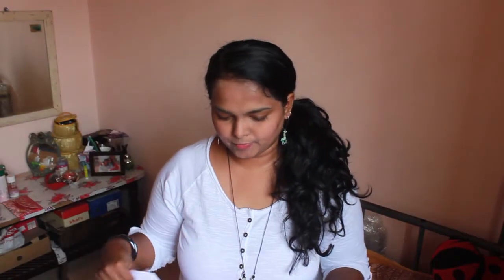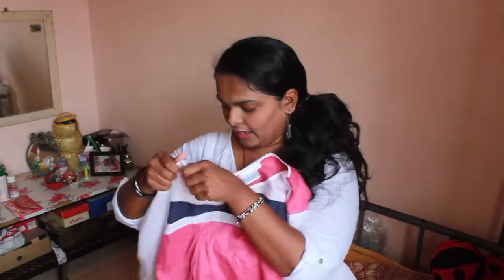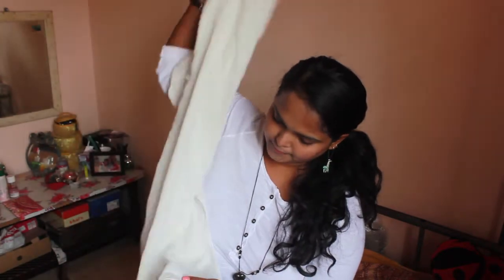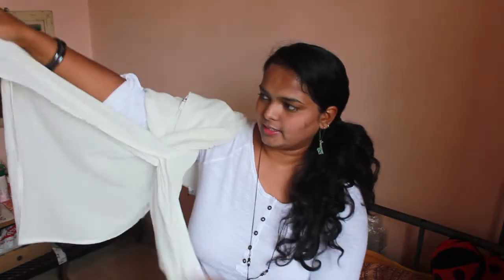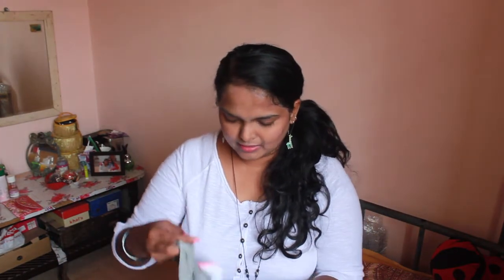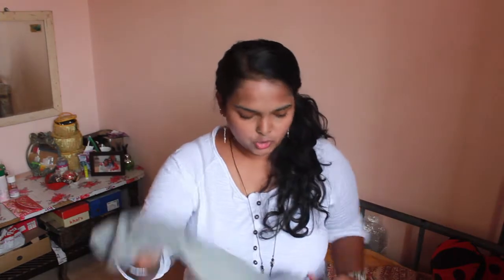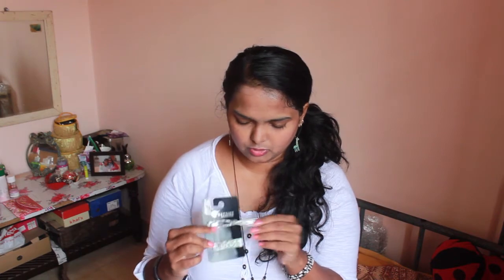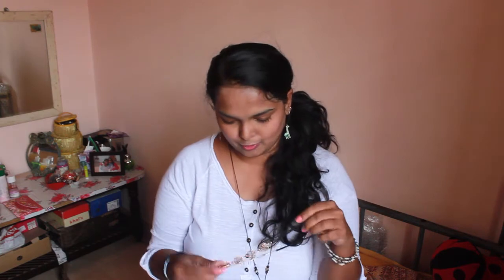Awesome and People haul | Ranju N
I love shopping! I can't help myself. The moment I enter a mall or a store I start putting things together and when I see an ensemble form I have to have it. That's exactly what happened. My sister came over after a long time and wanted to shop. I was meant to go with her and help her buy stuff for herself but I ended up buying a lot of clothes for myself. Yet, no regrets... Just a lot of excitement.